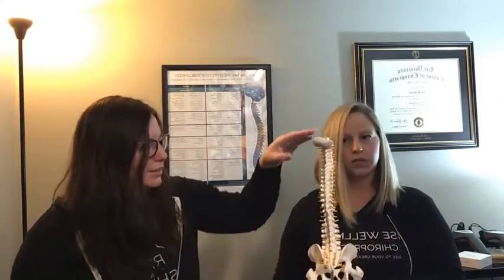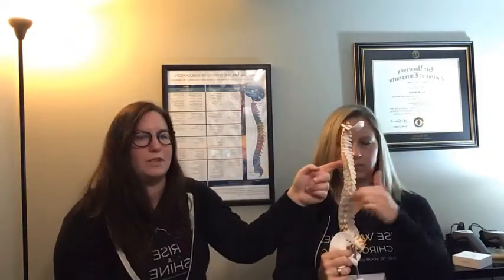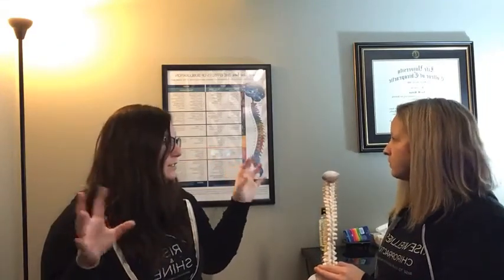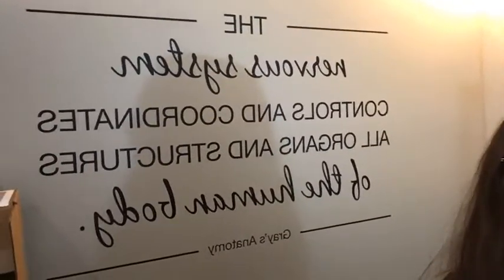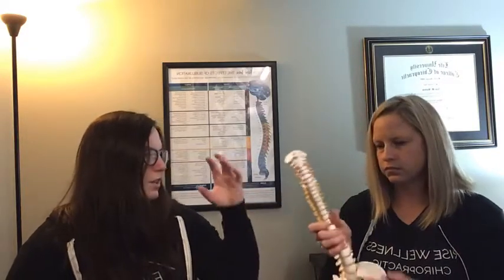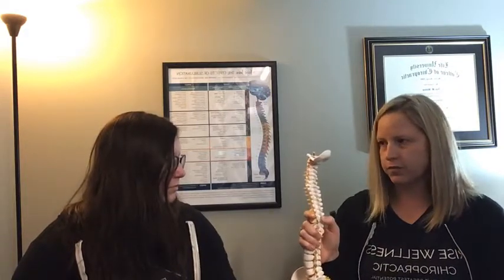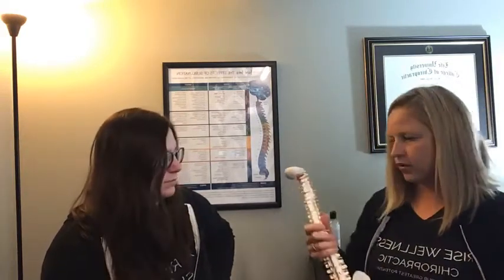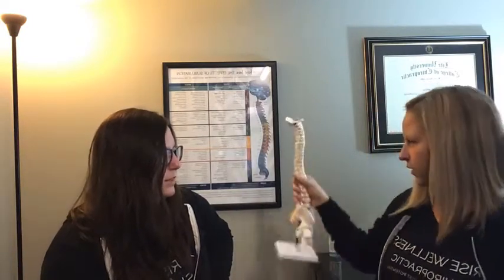Wednesday Wellness What is Chiropractic?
Dr. Rachel and Dr. Annie discuss why everyone can benefit from chiropractic care.